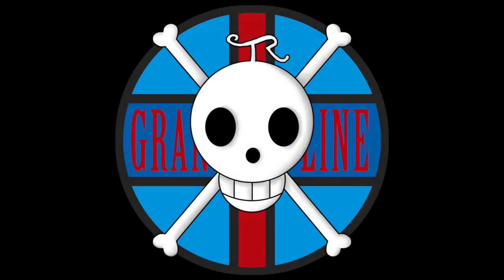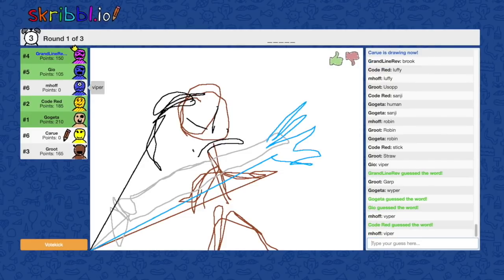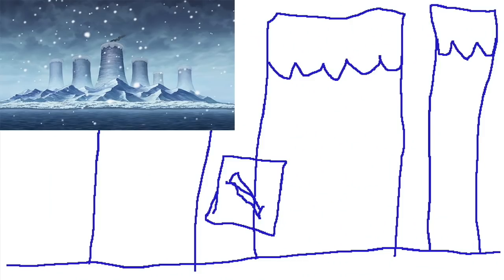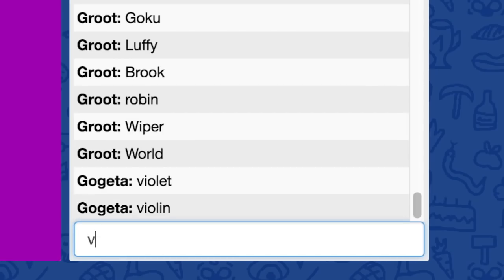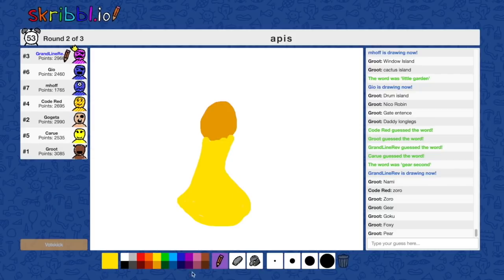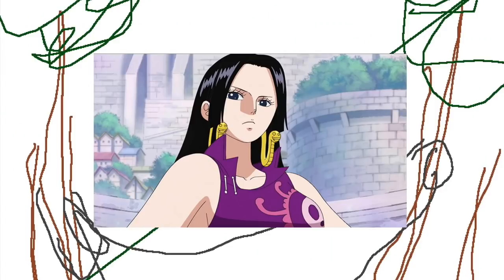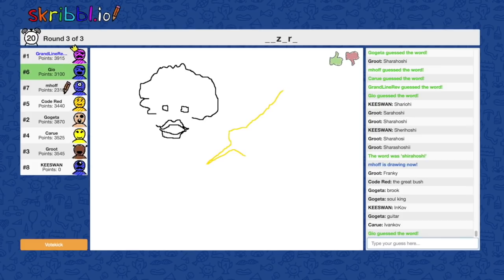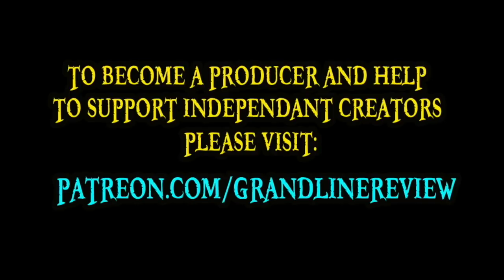Charlotte FURNACE!? (One Piece Pictionary)